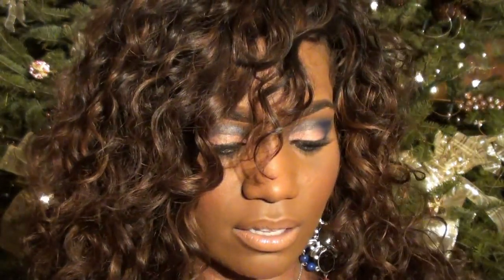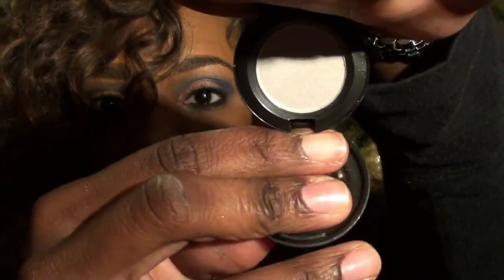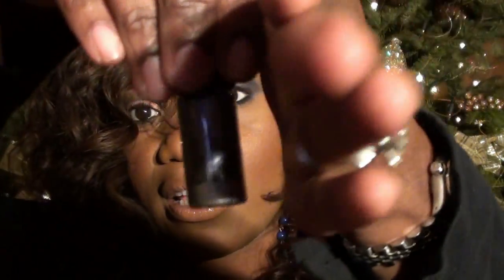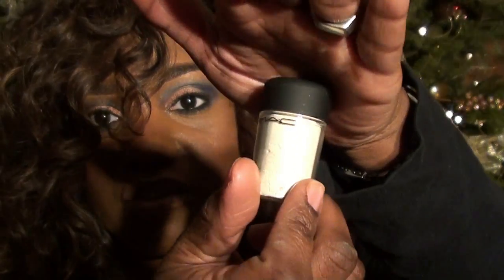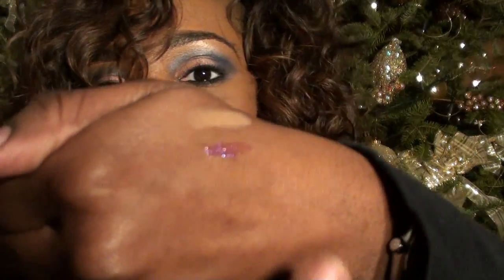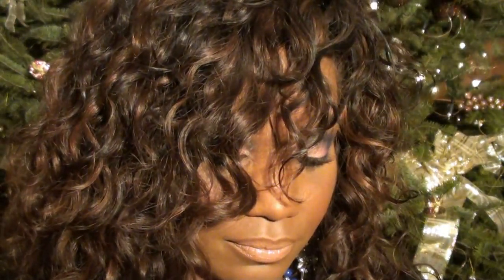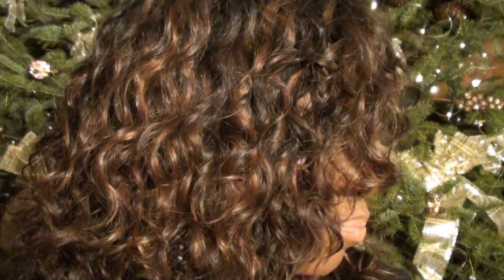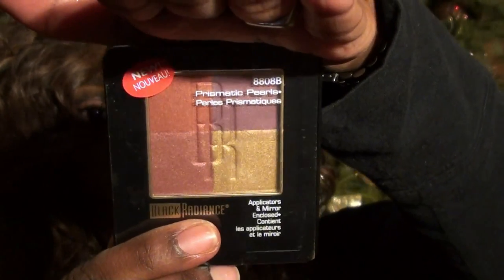Haul: Part IV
Hey Dolls,

Finally here is the last part of the haul. I think!